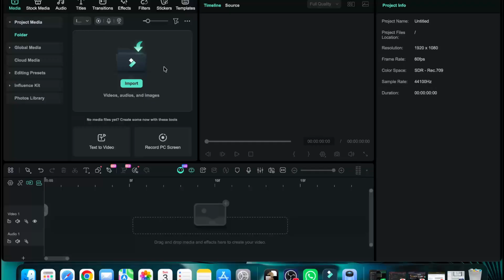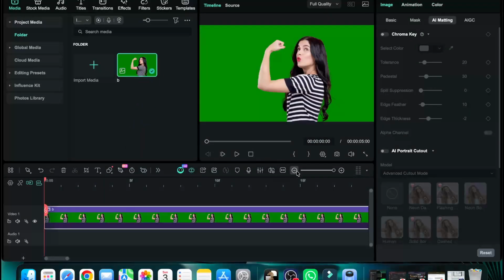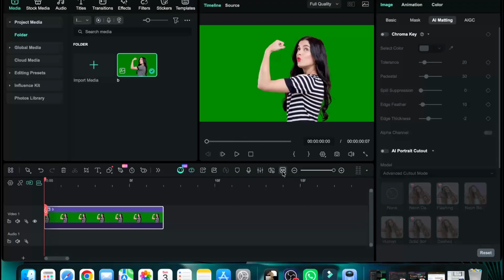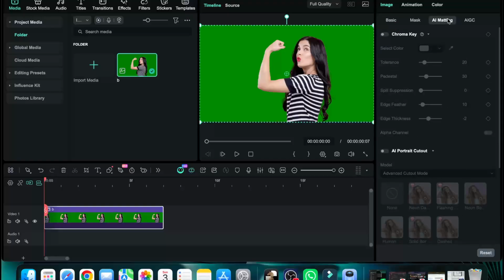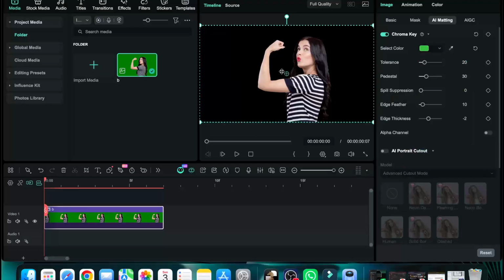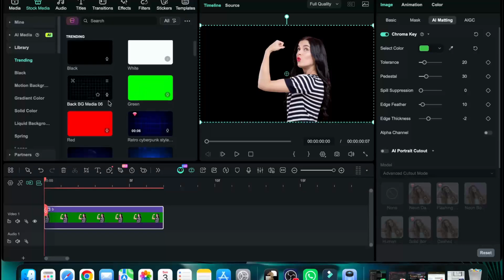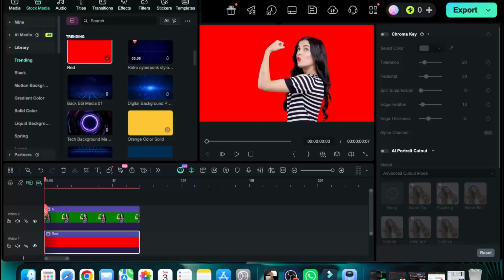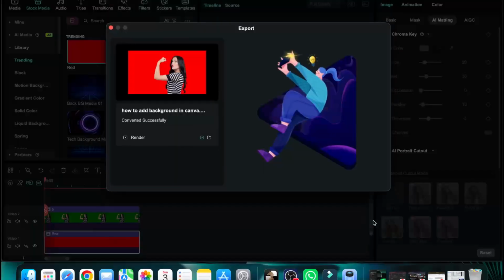How to Remove Green Screen & Add Background in Filmora – Full Editing Tutorial!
Hello, Want to remove green screen and add a custom background in Filmora? In this video, I’ll show you how to remove green screen and add background in Filmora step by step.

You’ll learn how to replace background and create professional-looking videos easily.
Watch till the end to fully understand this method.